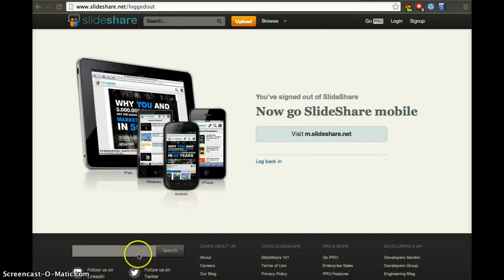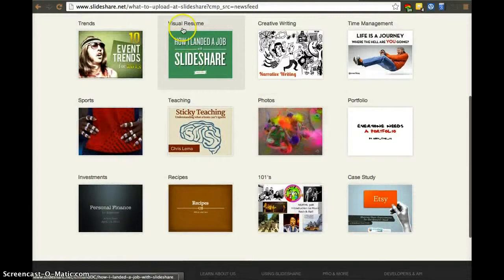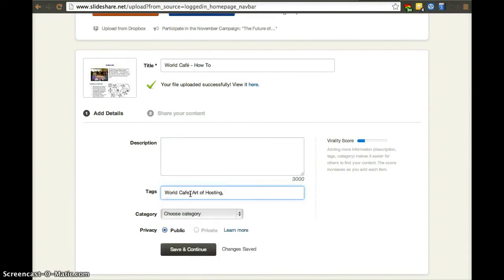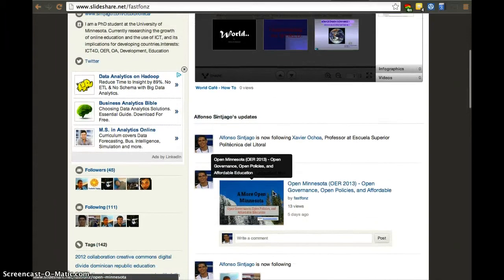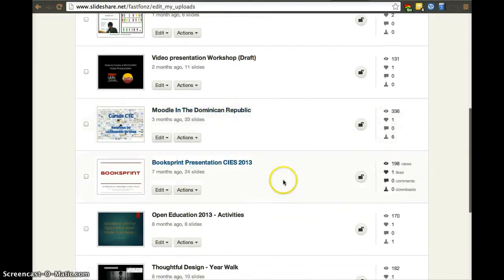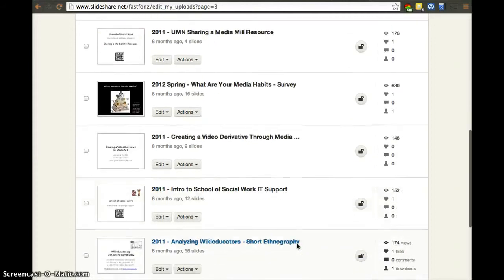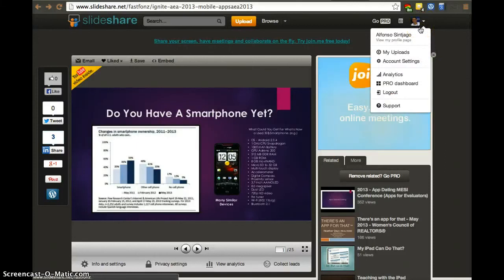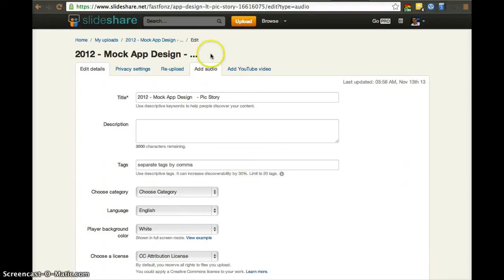Slideshare Overview (2013)